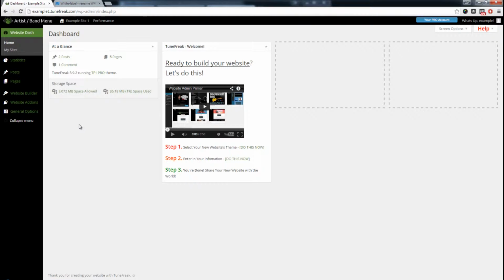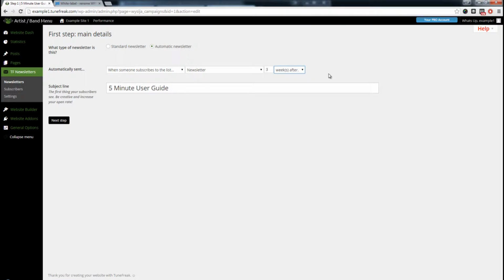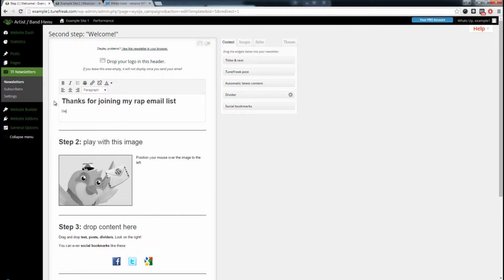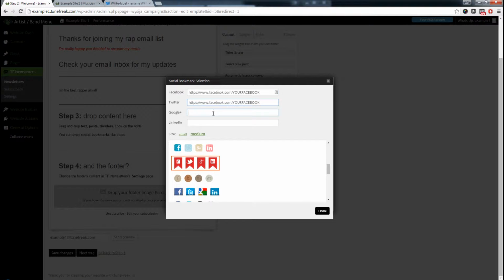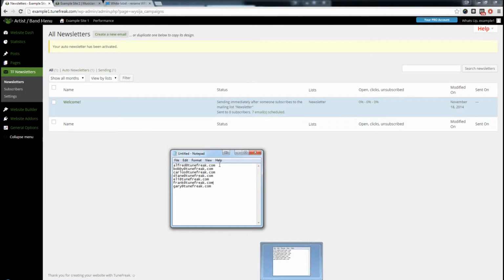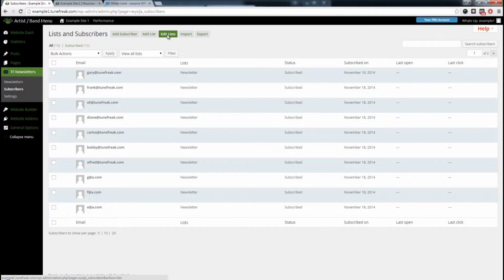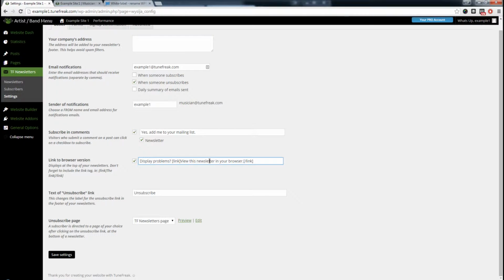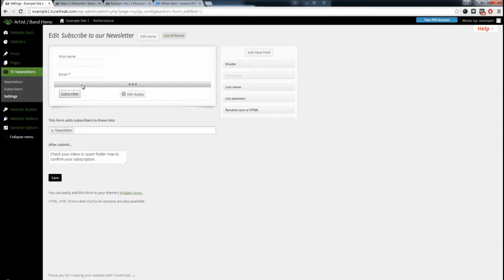Musician Fan Newsletters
Are you a musician? Have fans? Then you need to have fan newsletters!

This feature will empower you to sell more music, concert tickets and boost awareness of you or your band.